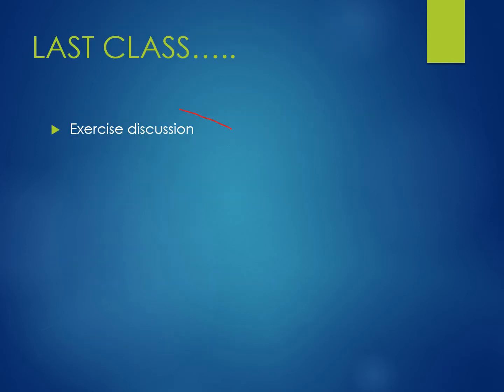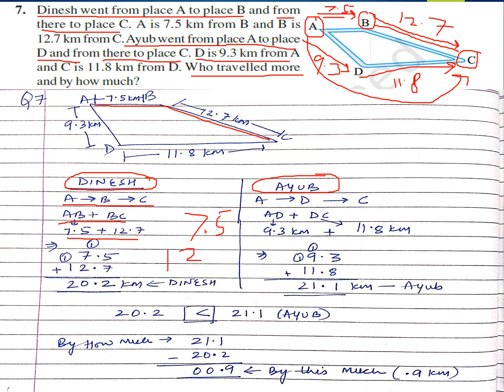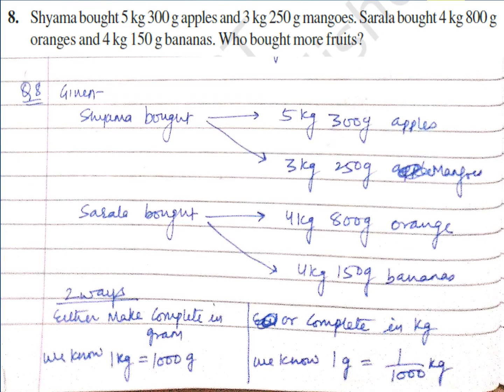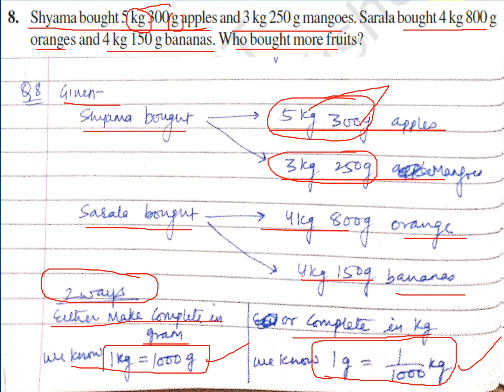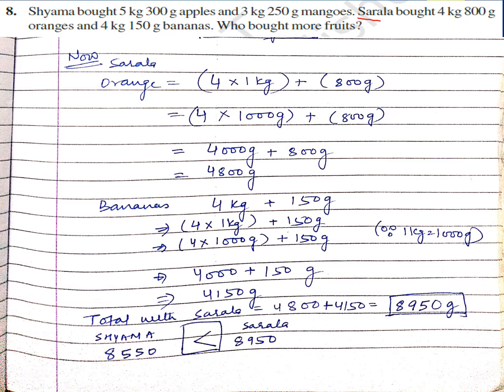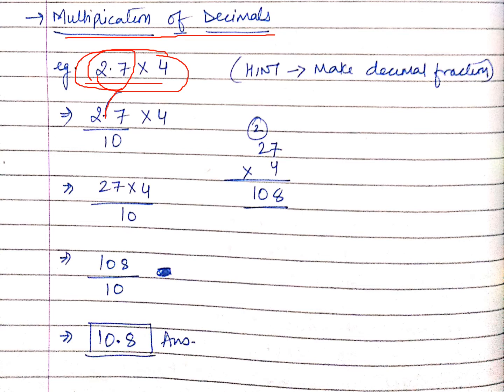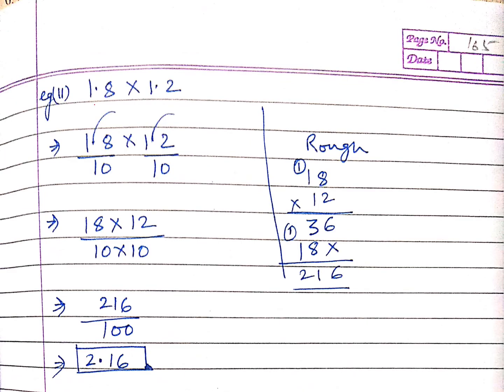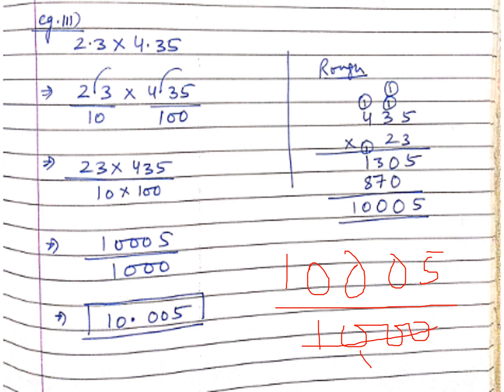Fractions & decimals class 7 lecture 12